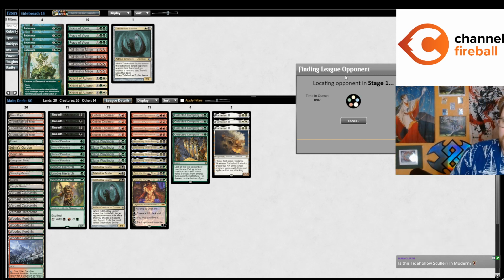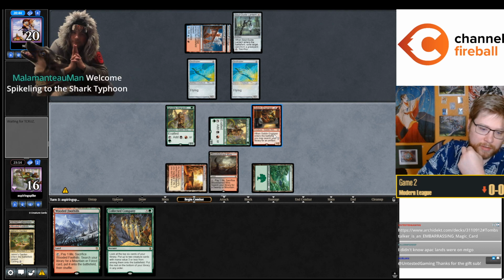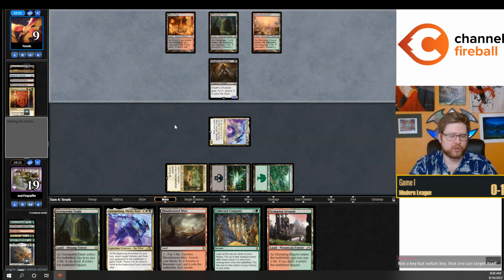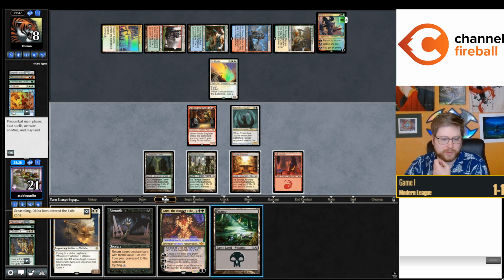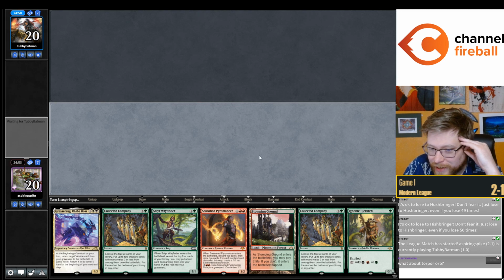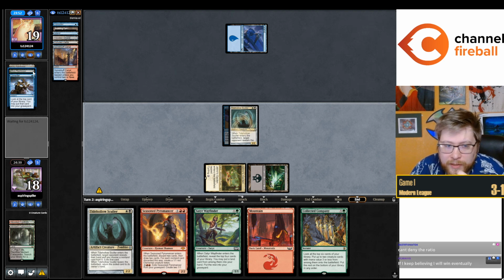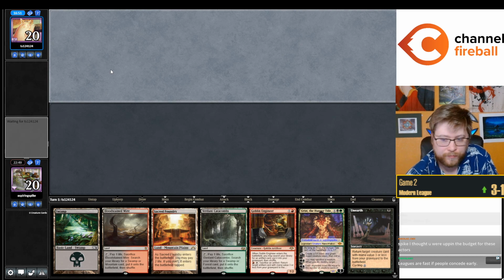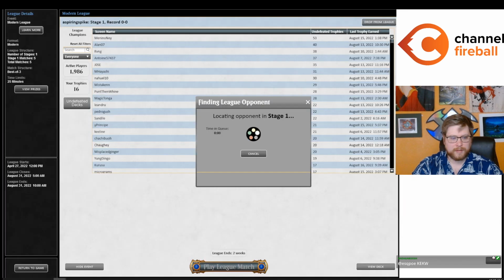Lightning Fast Parhelion Combo | Greasefang Combo | SNC Modern | MTGO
Match Timestamps:
0:00 Deck Tech
03:22 Round 1
16:36 Round 2
27:11 Round 3
38:57 Round 4
45:01 Round 5

Decklist:
CREATURE
4 Birds of Paradise
4 Goblin Engineer
4 Greasefang, Okiba Boss
3 Ignoble Hierarch
4 Satyr Wayfinder
4 Seasoned Pyromancer
3 Tidehollow Sculler

LAND
1 Blood Crypt
3 Bloodstained Mire
1 Forest
1 Jetmir's Garden
1 Mountain
1 Overgrown Tomb
1 Sacred Foundry
1 Stomping Ground
1 Swamp
1 Temple Garden
4 Verdant Catacombs
4 Wooded Foothills

INSTANT
4 Collected Company

PLANESWALKER
3 Grist, the Hunger Tide

ARTIFACT
3 Parhelion II

SORCERY
4 Unearth

SIDEBOARD
4 Endurance
3 Force of Vigor
4 Fulminator Mage
3 Knight of Autumn
1 Tidehollow Sculler